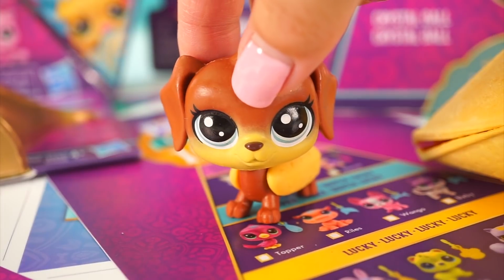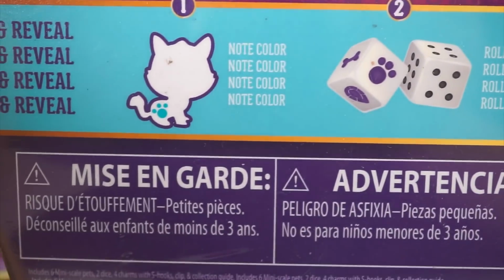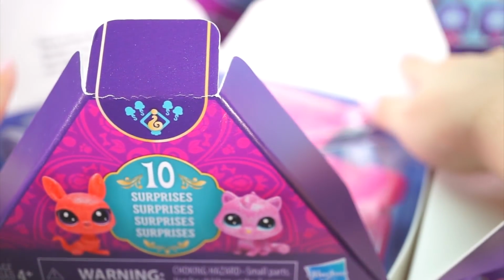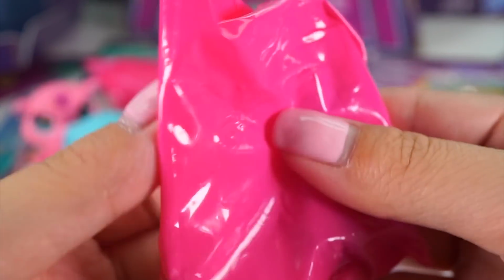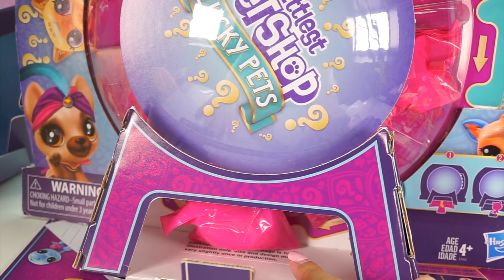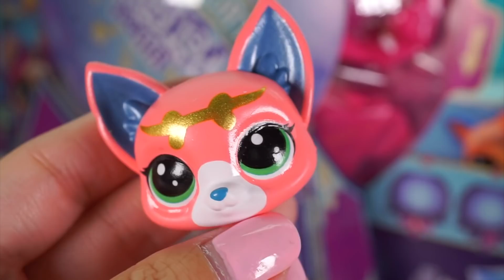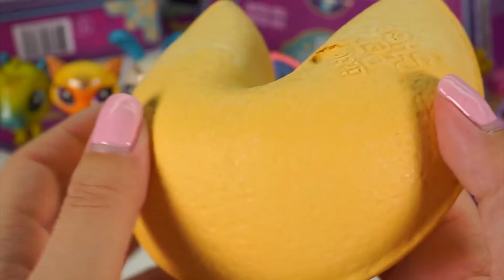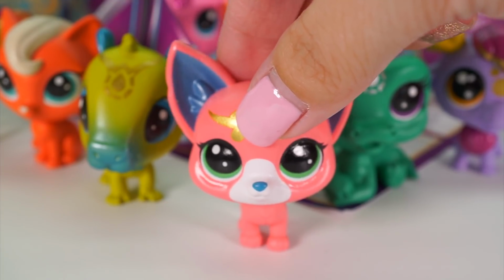LPS - LUCKY PETS EXCLUSIVE NEW LPS COMING SOON!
Hey paw fans! Hasbro sent me these new Littlest Pet Shop toys for free to show you all! These new Lucky Pets will be coming to stores sometime this FALL!

Animated button credits to JanTube Editing!